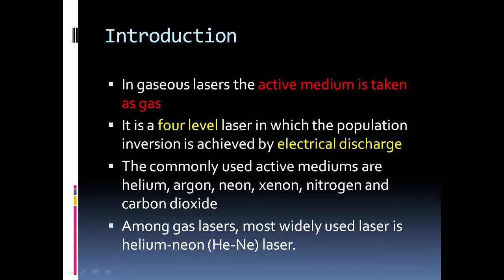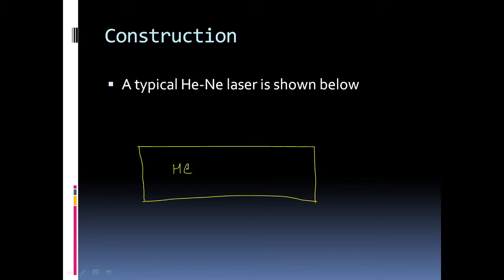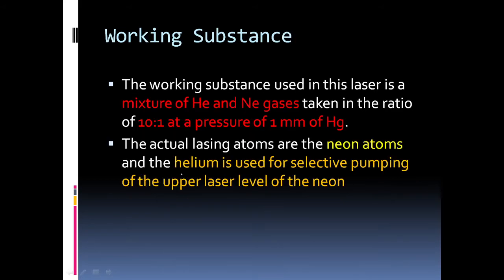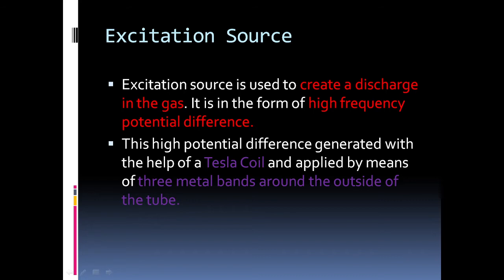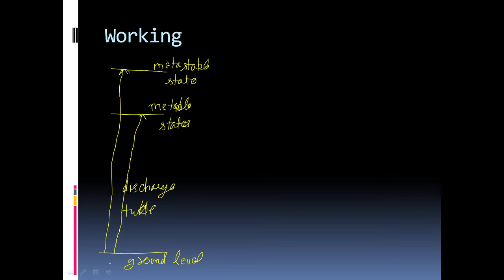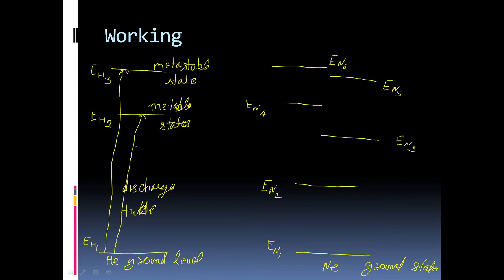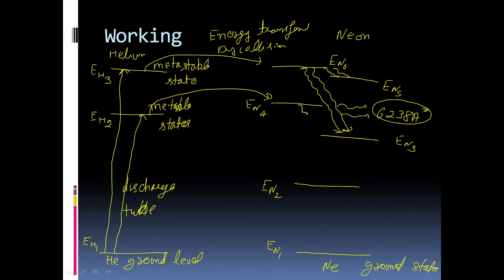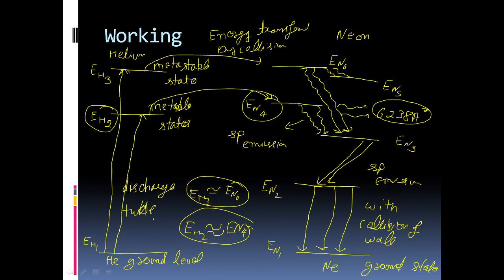He Ne Laser by Dr Sonu Sir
He Ne Laser